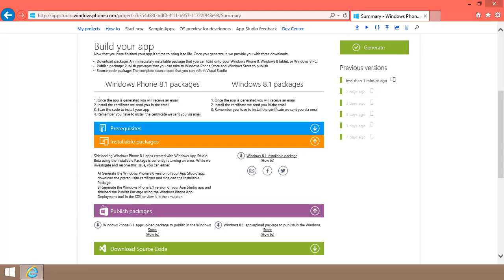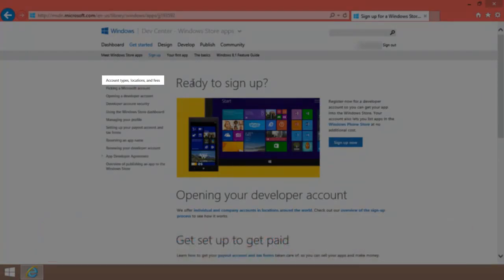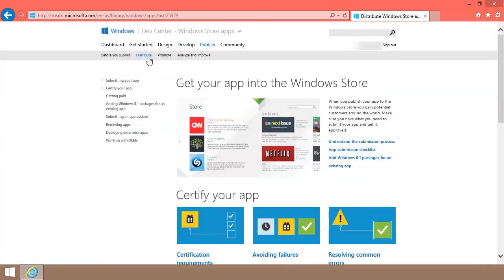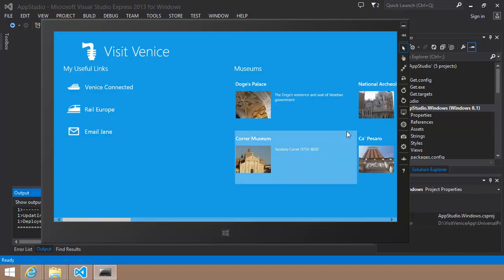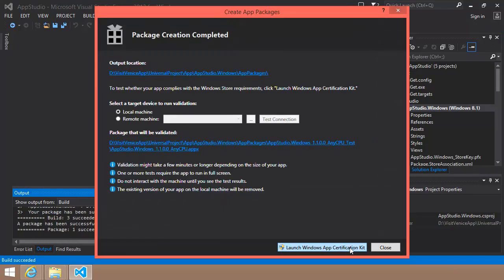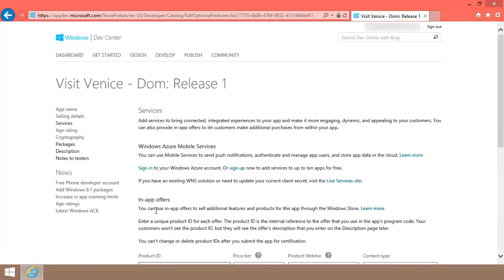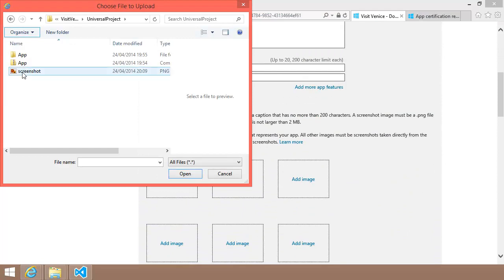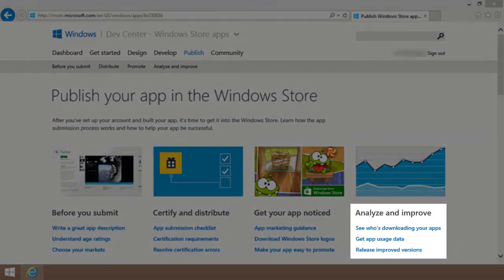Publish Windows App Studio app to Windows Store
In this video, we will detail how to publish your universal Windows 8.1 app created in Windows App Studio Beta to the Windows Store using your Dev Center account.